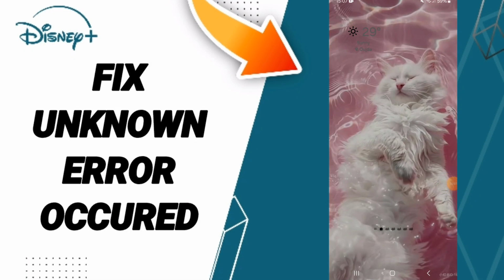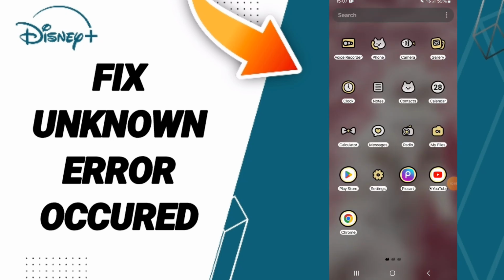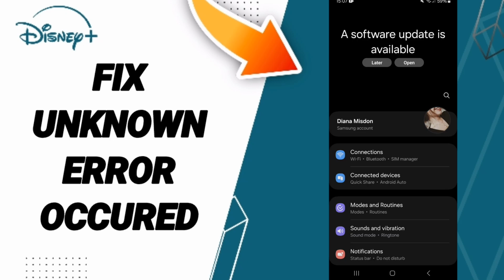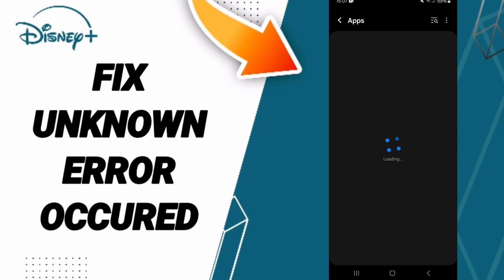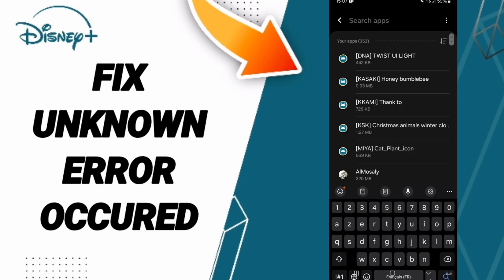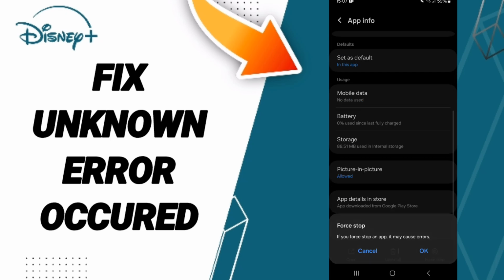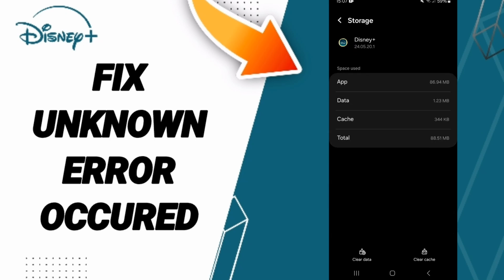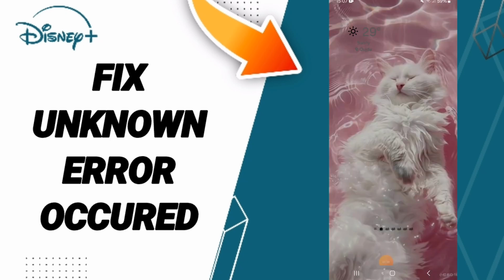How To Fix Unknown Error Occured On Disney+ App 2024